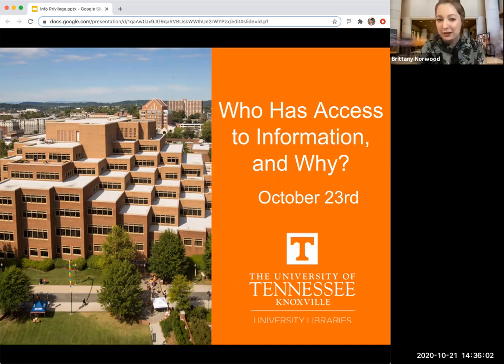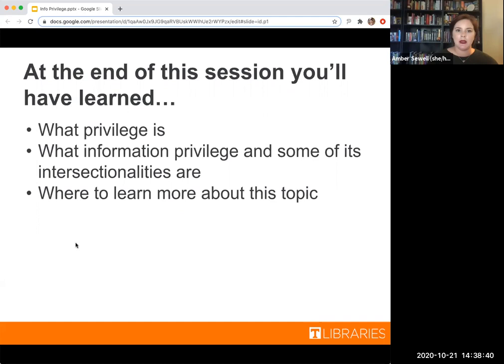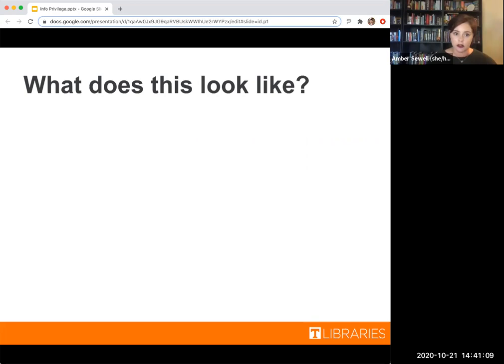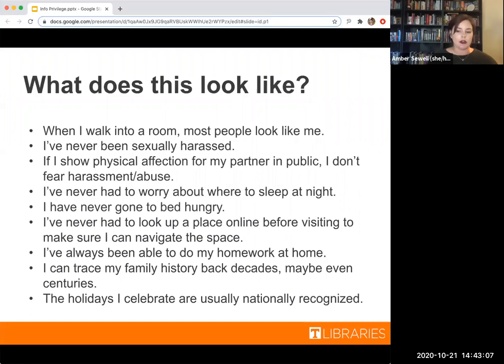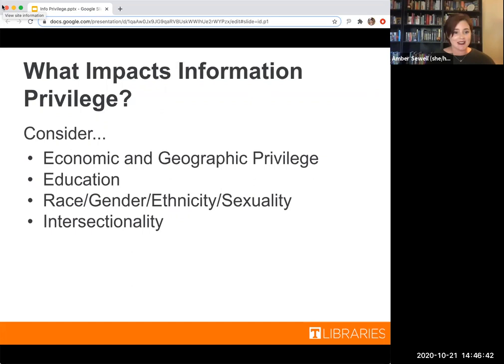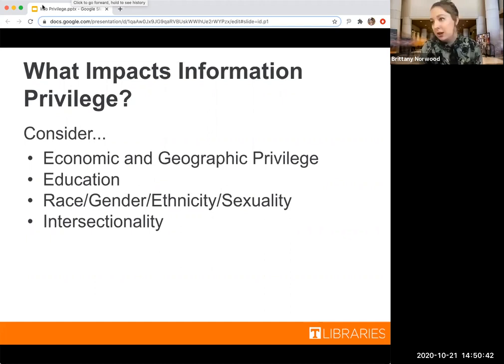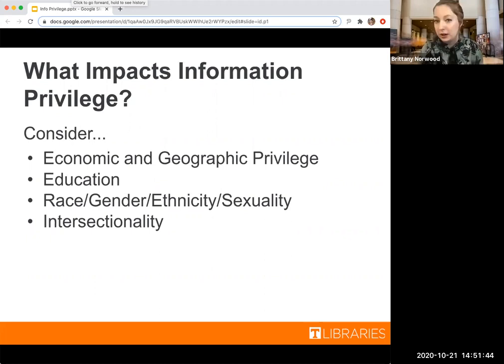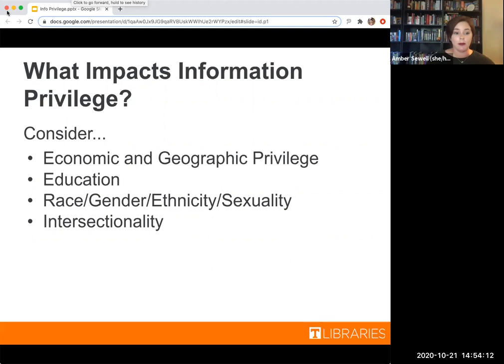Who Has Access to Information, and Why?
In this eighth installment of Workshop Wednesdays, Brittany and Amber introduce us to the concept of information privilege, and explore how it affects students.

Bunch, E. (2020). Different types of privilege, including white privilege - explained. Well + Good.
Janaya Khan’s Instagram video, “Privilege is not about what you’ve gone through, but what you haven’t had to go through”
Booth, C. (2014). On information privilege. Info-mational.